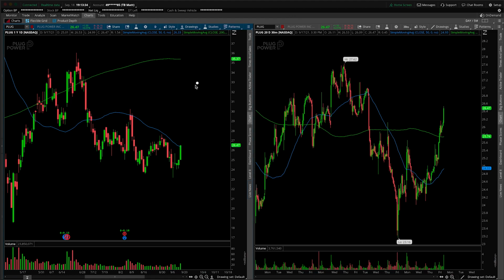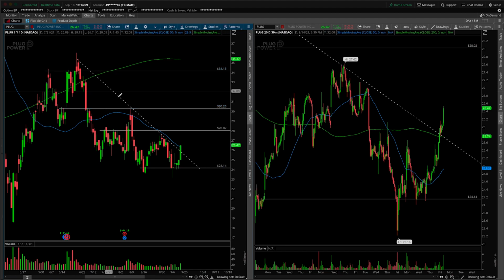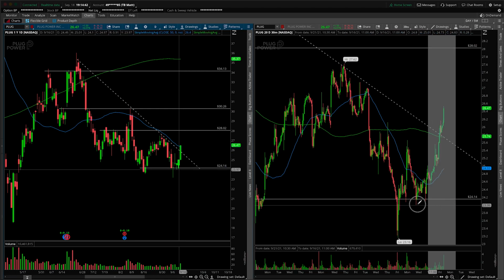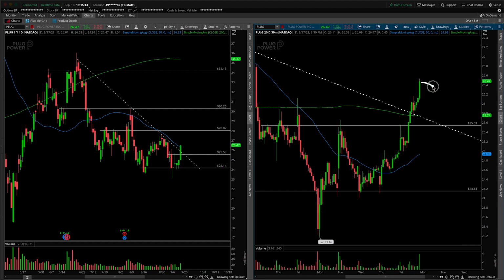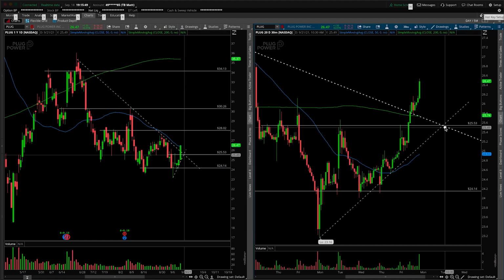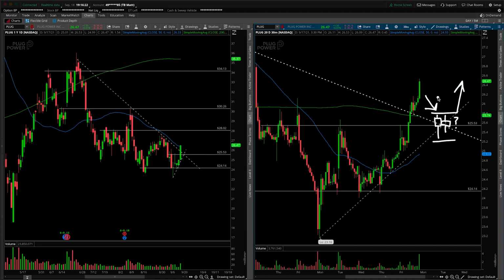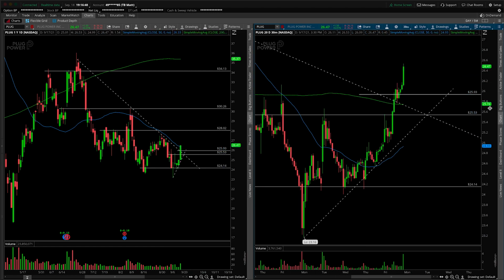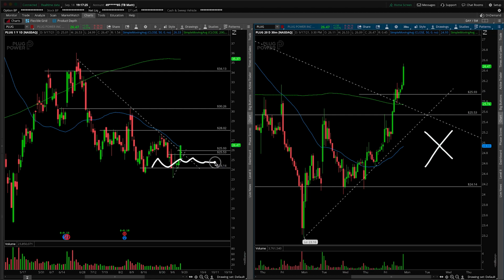PLUG (Plug Power) Stock Technical Analysis | 9/18/21